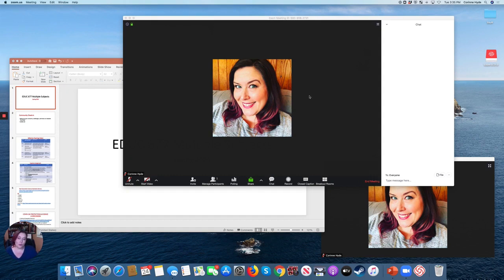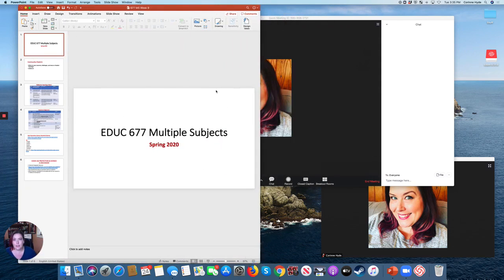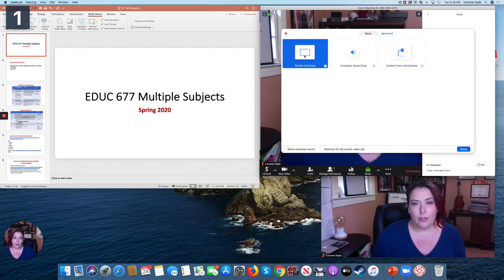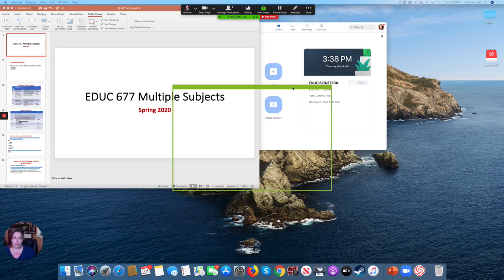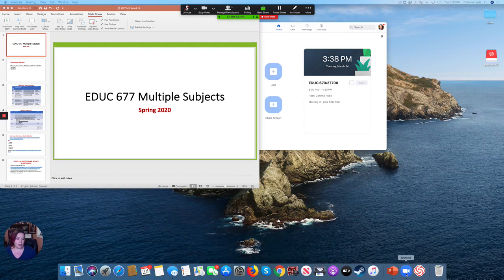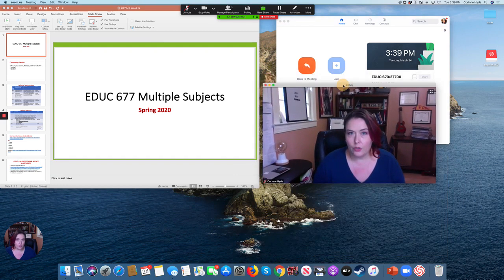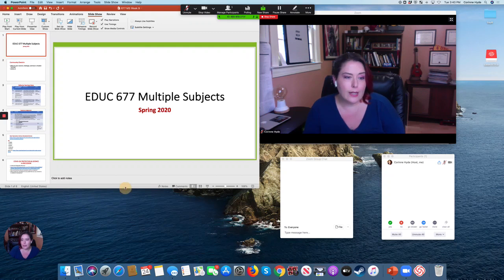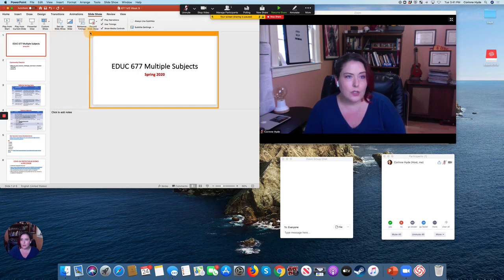Sharing a Powerpoint in Zoom See your students, your presentation, your notes, AND the chat!